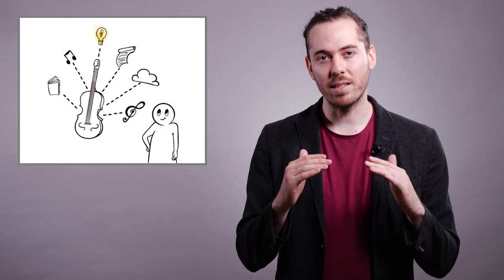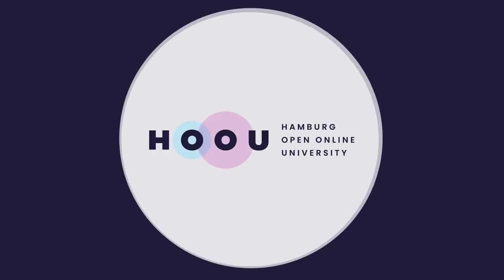From Artist to Artistic Researcher: Chapter 1 - Introduction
Project leader: Dr. Samuel Penderbayne
HOOU@HfMT coordination: Goran Lazarevic
Graphics and animation: Valya Paneva
Camera: Jan von Roth, Philippe Schaumburg
Audio and video editing: Philippe Schaumburg